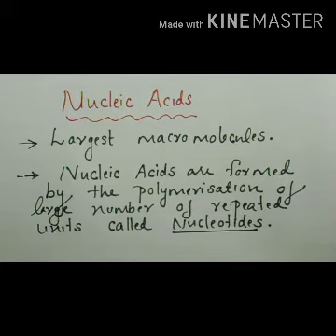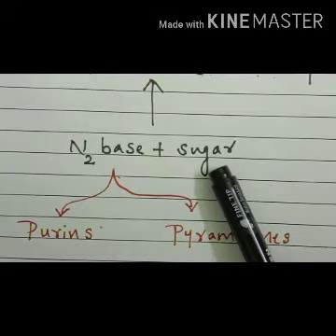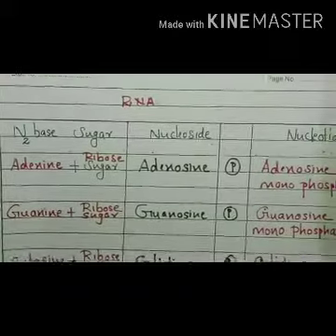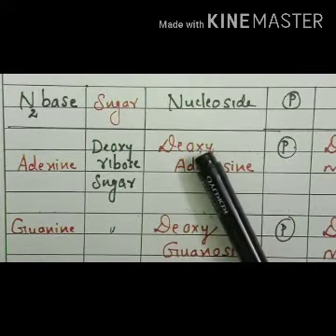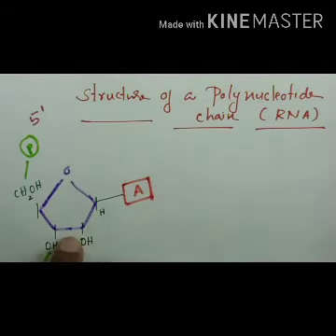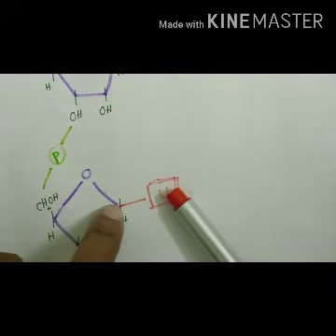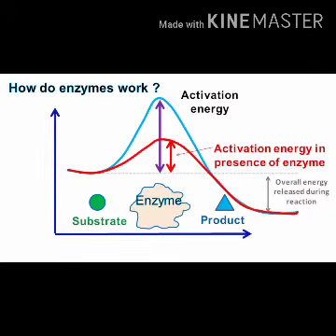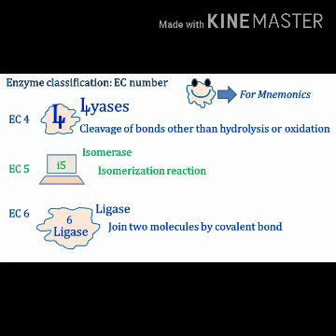Biomolecules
Nucleic acids and enzymes